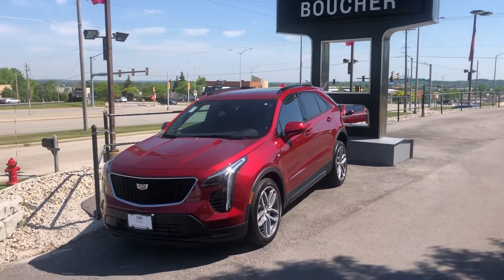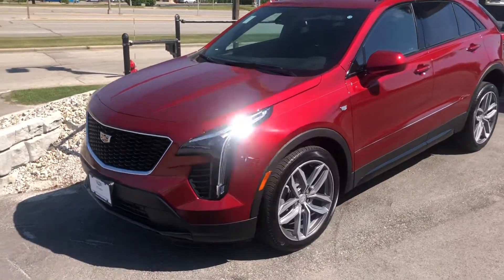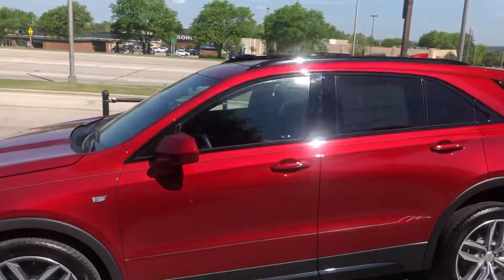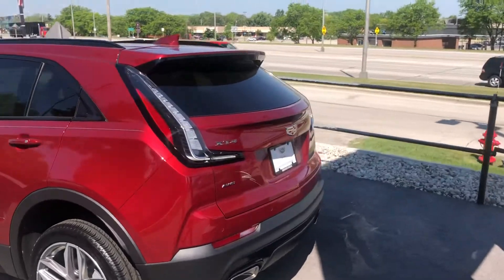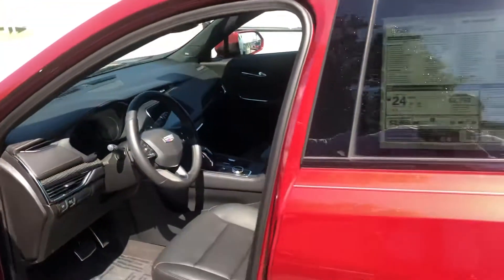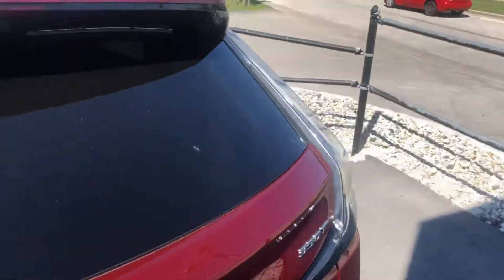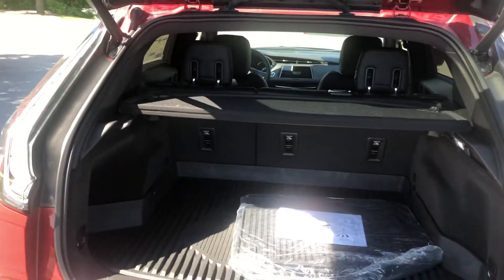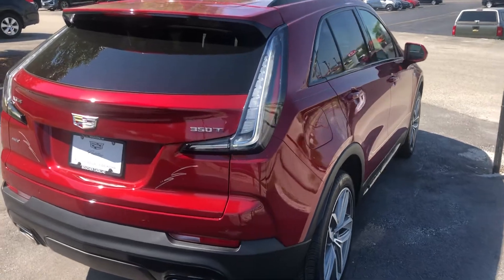Cadillac XT4 intro for Sally